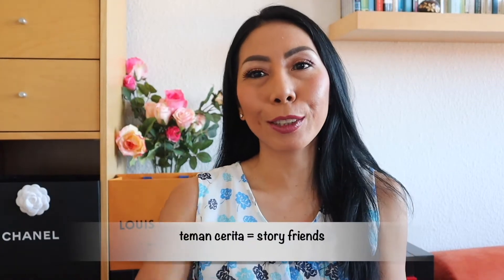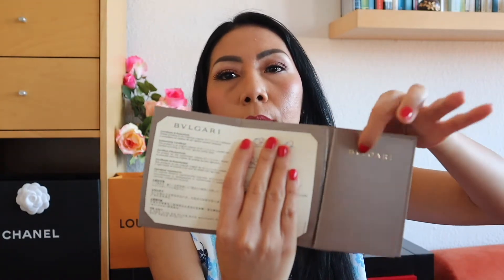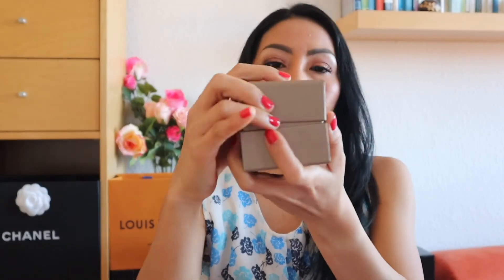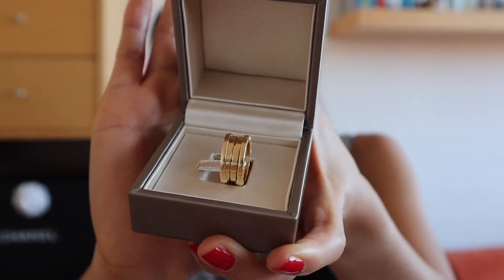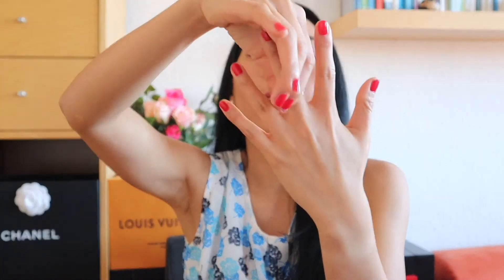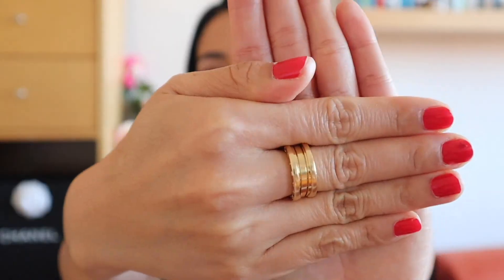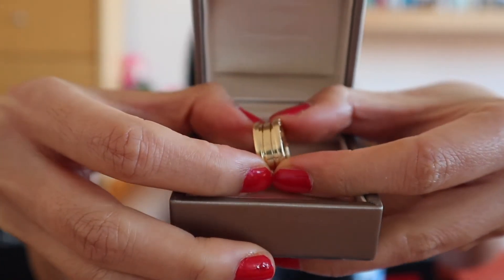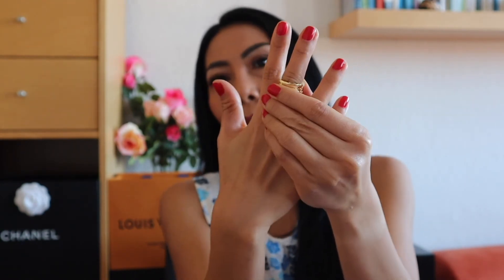BVLGARI Bzero1 RING REVIEW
stay safe and stay healthy wherever you are.
Teman Cerita = Cerita’s Friends
xx Cerita